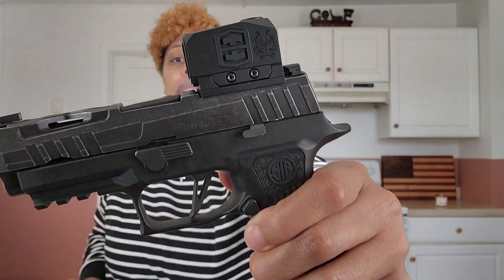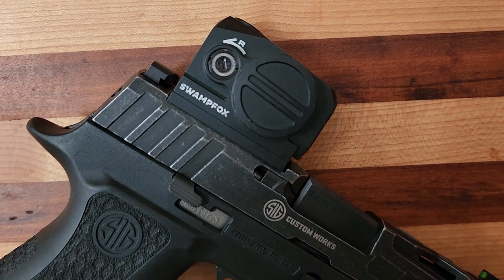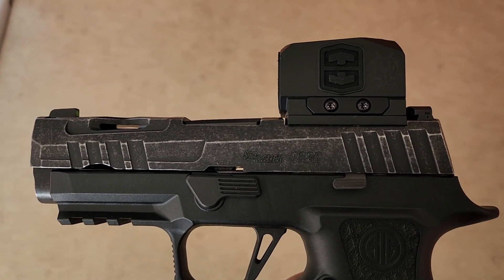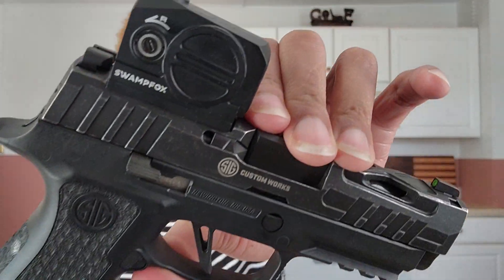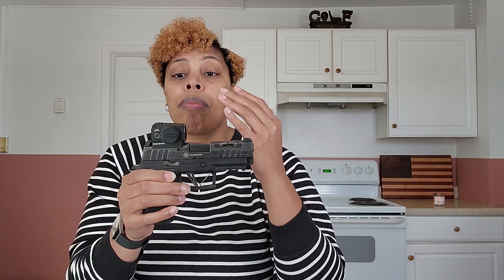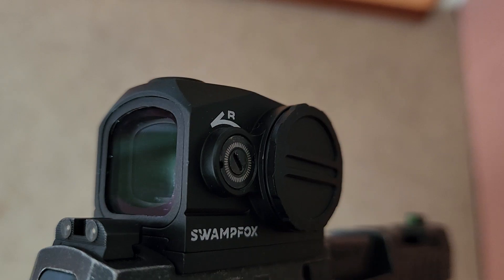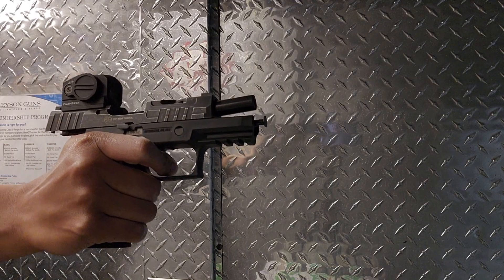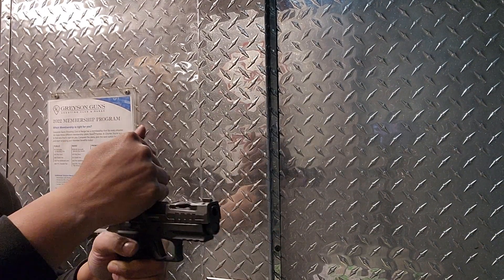Swampfox Kraken Optic Review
What's up, everybody! Swampfox is known for its durability in their products and the same thing applies to their Kraken optic. Let's see one of the components that makes this optic different than other closed emitter optics on the market.

Want To Send Me Some Mail? GREAT...I can't wait! :-)
Olivia (32icon)

32icon/Olivia nor any affiliates associated with this channel, are not in any way, responsible for any personal damages and/or injuries as a result of your attempt to perform and/or recreate any actions from videos or images posted on this channel; nor are we responsible for any advice given during said videos. Please use your discretion.